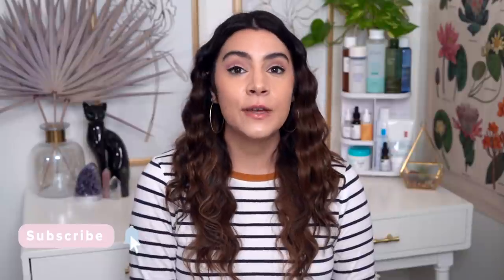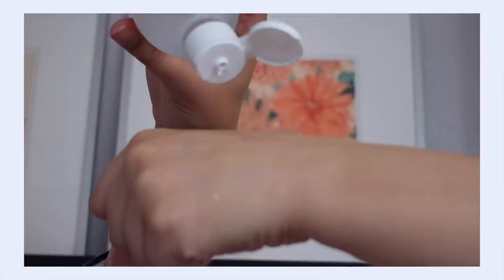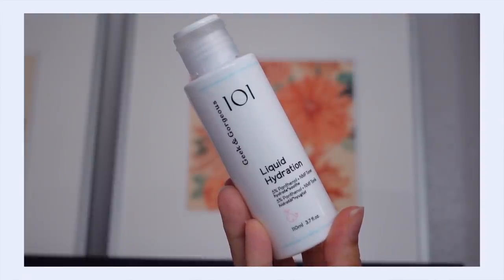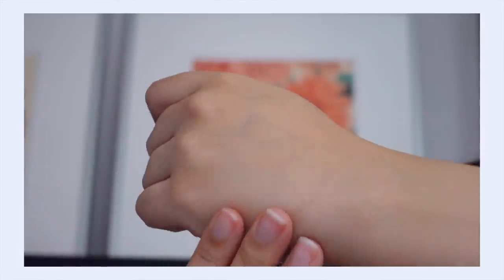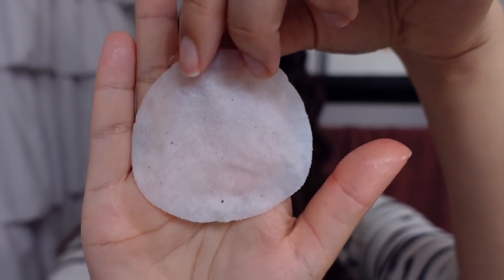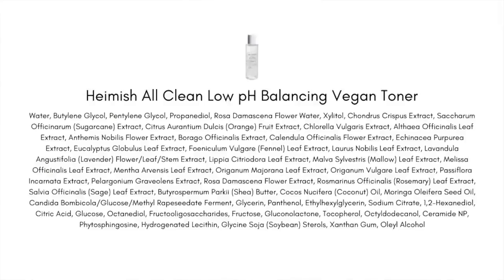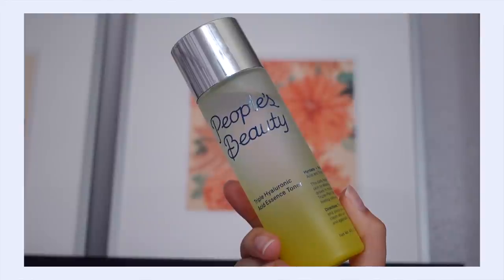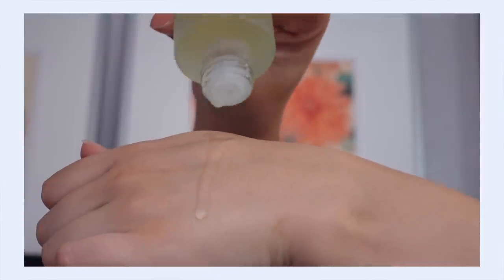Yay or Nay? Trying 5 New Toners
|| Products Mentioned ||

*^P.Calm Barrier_Cycle Toner

*^People's Beauty Triple Hyaluronic Acid Essence Toner

|| Chapters ||
0:00 Intro
0:40 P. Calm
5:16 Geek & Gorgeous
8:52 KTW Pure Rice Water Milky Toner Pad
12:28 Heimish All Clean Low pH Balancing Vegan Toner
16:18 People's Beauty Triple Hyaluronic Acid Essence Toner

|| Music ||
Public Domain Music by Chillhop:
Tomorrow - Leavv